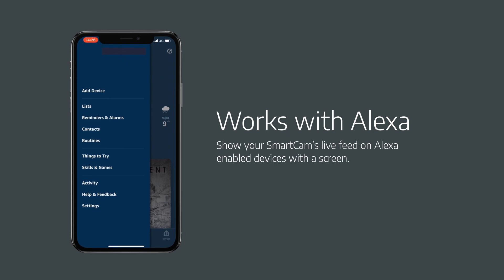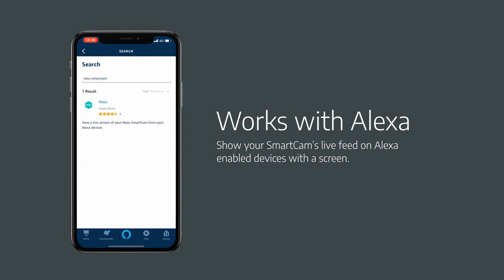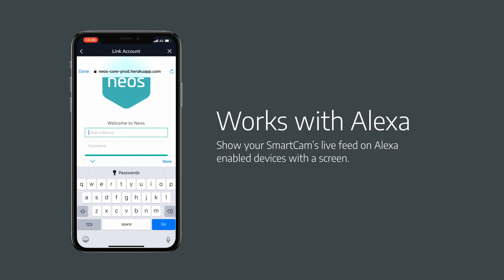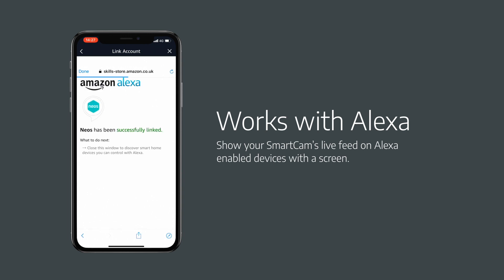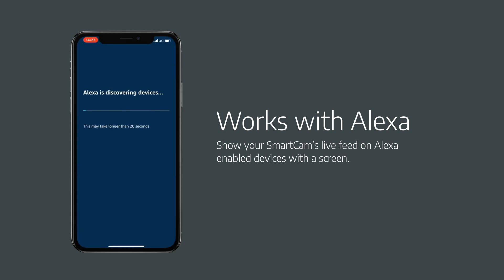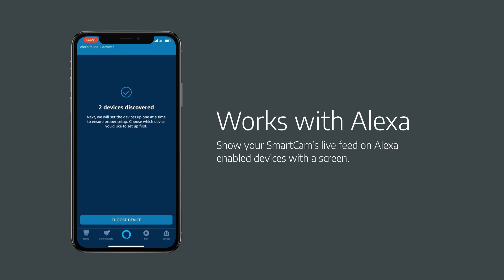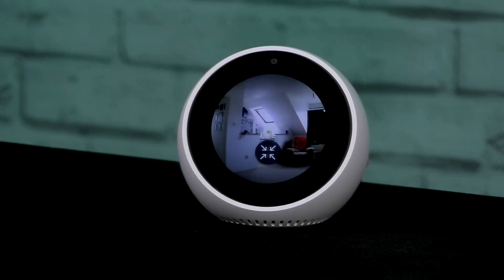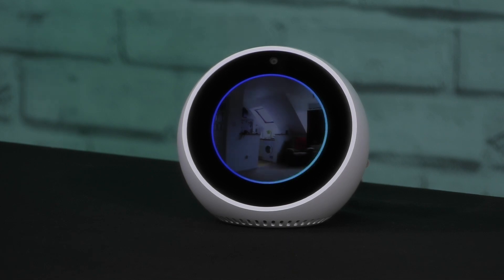Neos SmartCam and the Alexa skill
How to enable the Neos Alexa skill so you can view your camera on an Amazon Echo Show, Echo Spot, Fire TV stick with built in Alexa or Amazon Kindle Fire Tablet